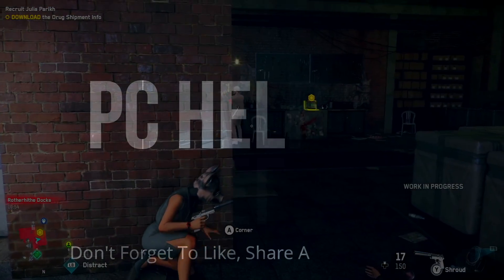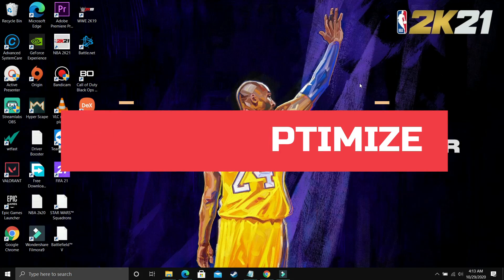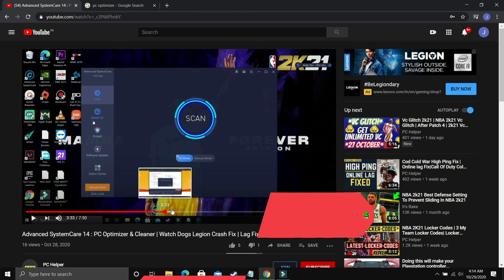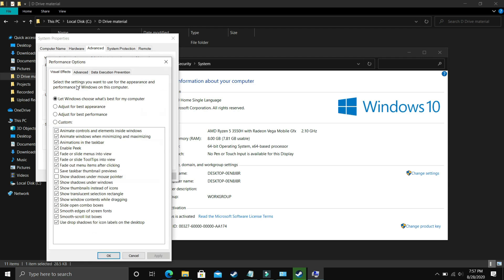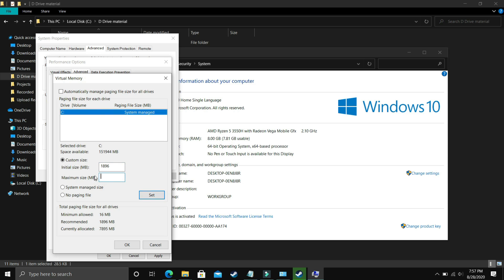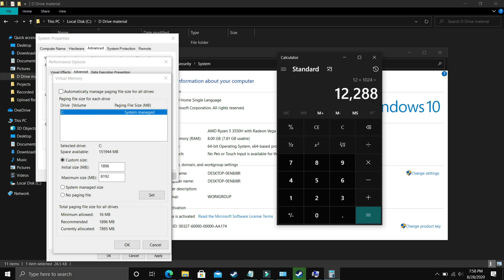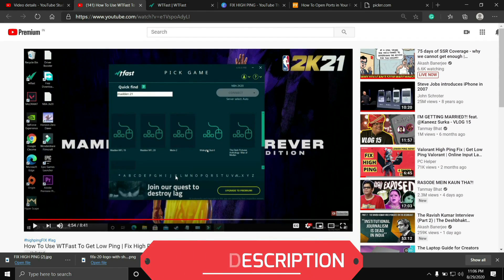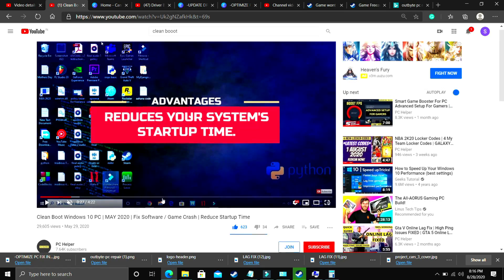Watch Dogs Legion Crash Fix | Black Screen | Crashing | Freeze Fix | Stuck On Loading screen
How to fix crashing and Watch Dogs Legion Black Screen Error. Just follow all the steps included in this video:

*Don't Worry, it won't cost a single penny until you want to actually pay for it from 8th day onwards.*